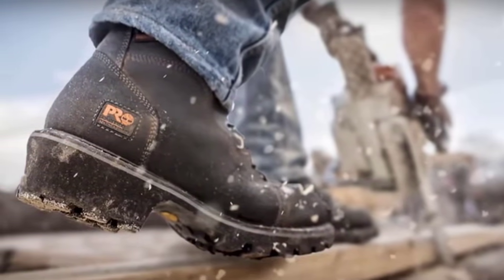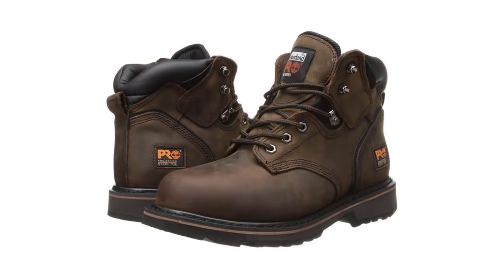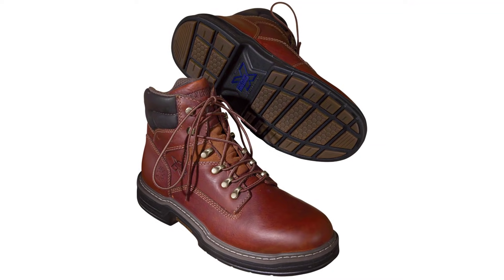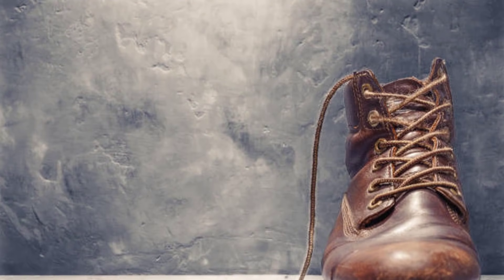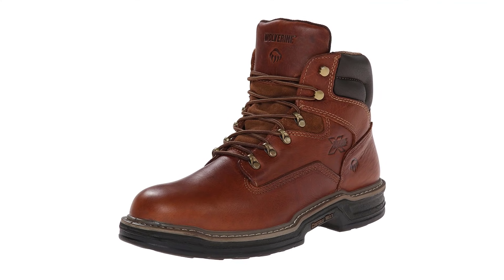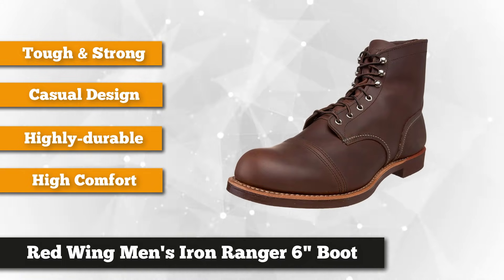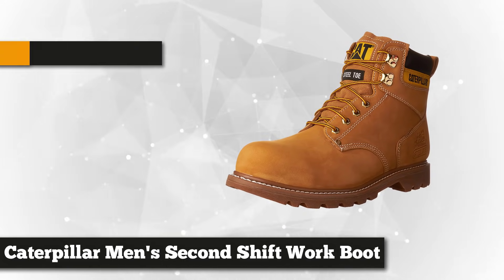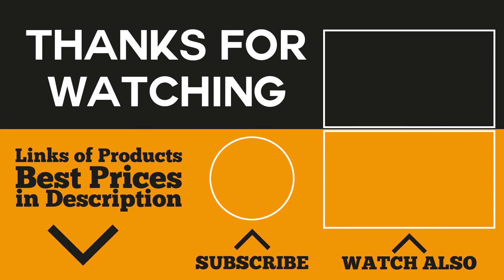✅Work Boots: Best Work Boots (Buying Guide)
Work Boots: Our trained experts have spent days researching the Best Work Boots ⬇️
✅1. Timberland PRO Work Boots
✅2. Chippewa Waterproof Work Boots
✅3. Wolverine Raider Work Boots
✅4. Red Wing Men's Work Boots
✅5. Caterpillar Steel Toe Work Boots

To save you both time and money, we’ve narrowed down to some of the best Work Boots.
Check out an in-depth review of the best Work Boots.

In this video, we make new research on the top best Work Boots on the market today .
This is the best Work Boots review.
Best time for buying your first or new Work Boots.

About This Video:
In this video, our experts have put together a list of 5 best Work Boots available now.

The best work boots
Best Work Boots
Work Boots